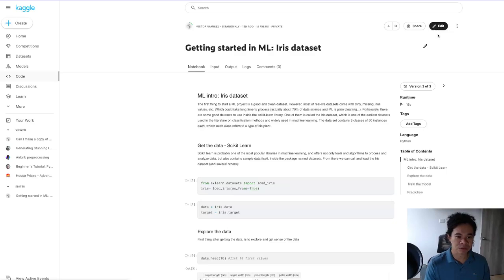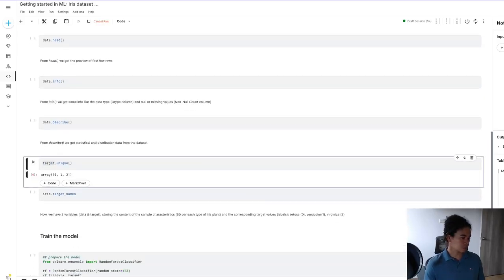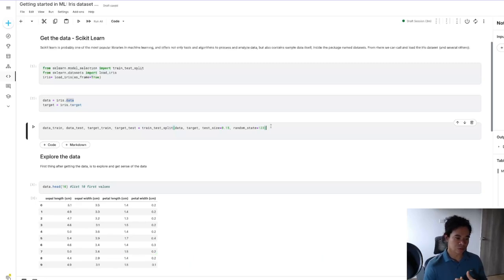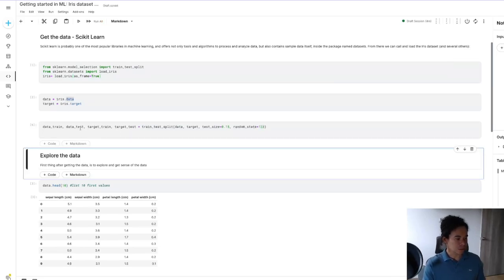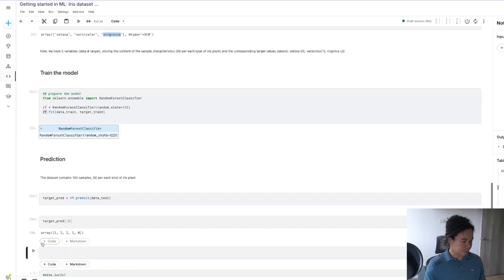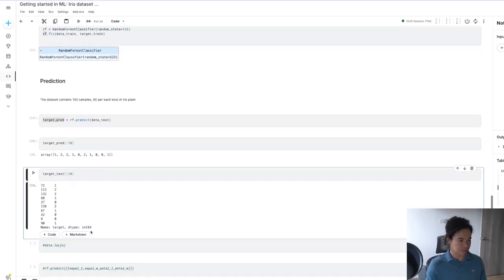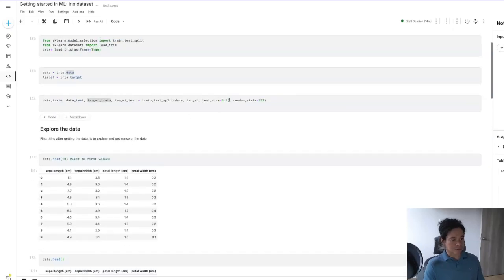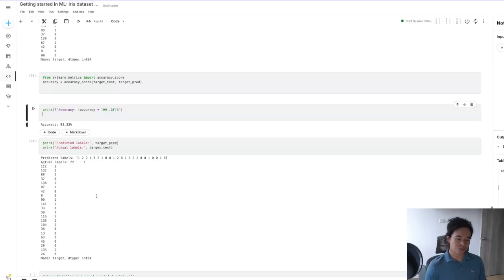Machine Learning with Kaggle and Scikit Learn: splitting your dataset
In this video we will now learn how (and why) split your dataset into training and testing for improving accuracy in the machine learning model in a Kaggle notebook using the scikit-learn library for machine learning. Notebook

00:00 Introduction
01:05 Why split the data before training
01:25 Overfitting
01:55 Overfitting example
04:20 Cloning the Kaggle notebook
06:10 splitting the data
09:20 Random state parenthesis
11:10 exploring the data
11:30 training the model
12:10 doing predictions
15:00 model accuracy by hand
16:14 check model accuracy with functions (and small FAIL)
19:40 Conclusions